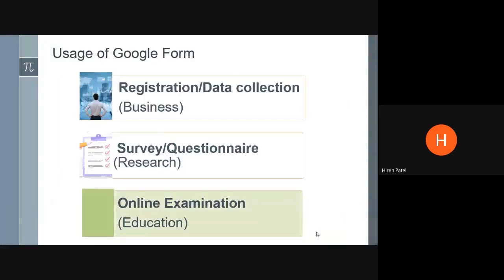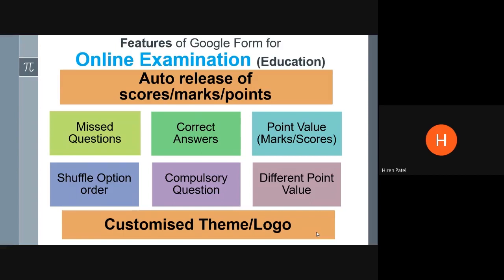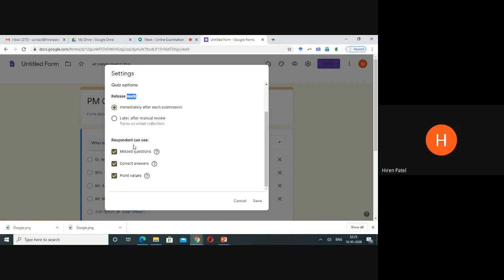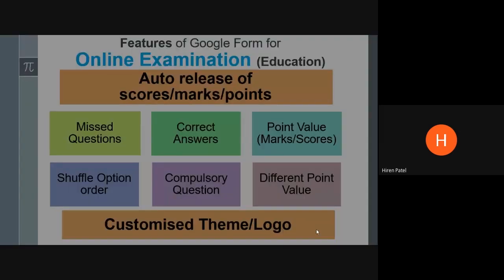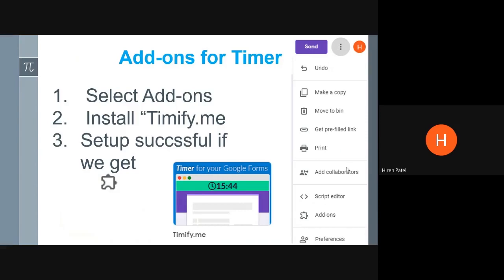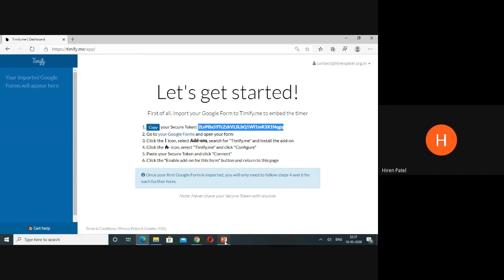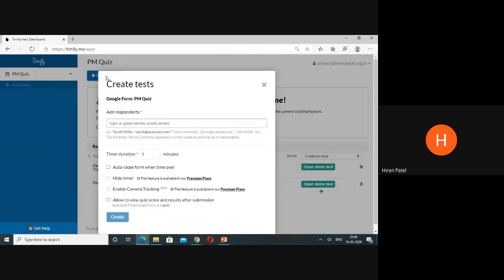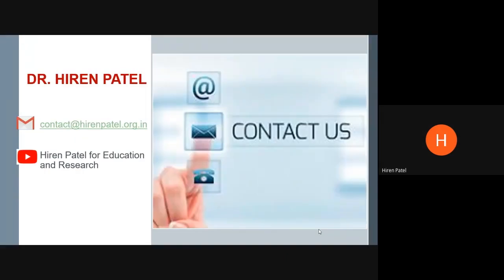Google Form - Series - Video 3 - Online Quiz/Class Quiz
The video shows two major aspects; One on designing and conducting online Test/Class Quiz and other Time management (Normal videos doesn't include timing aspects) using Google form at free of cost.